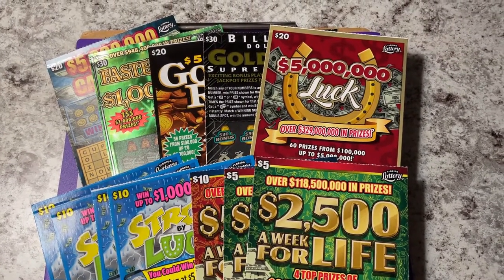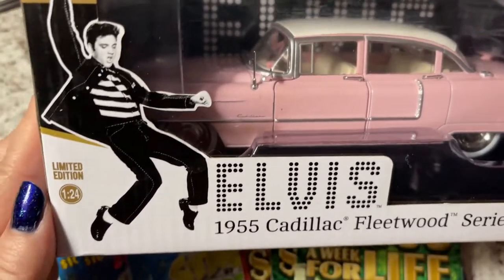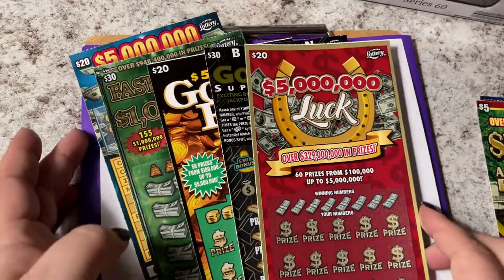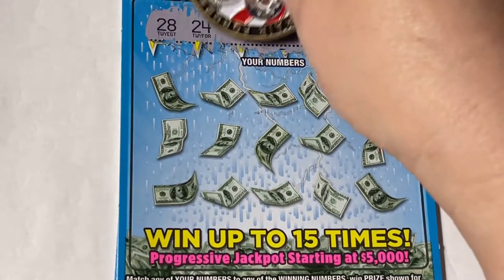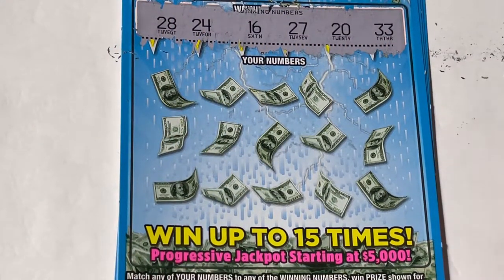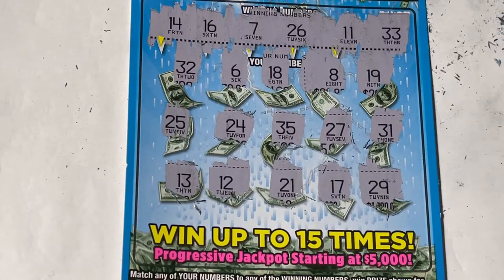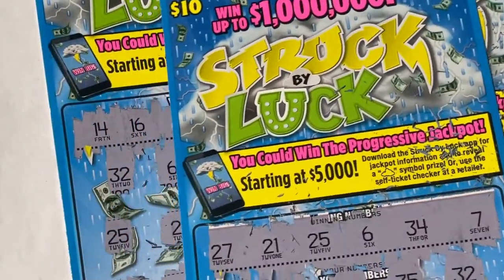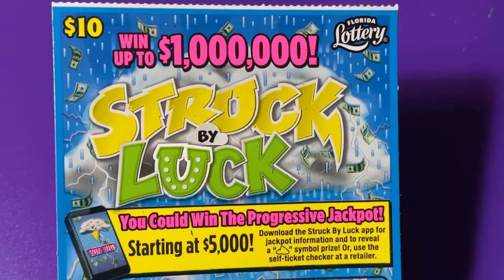Birthday Tickets Roll Over with Struck By Luck!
Looking for the winning ticket! We are a family that loves to scratch a variety of instant tickets. We are hoping to win something big! Come along with us and wish us luck! If you would like to buy a Florida Lottery ticket, I will go in on half the cost of the ticket and I will split the winnings 50/50 with you. That way we have twice the chances of winning if we buy two tickets. We do have playlists for you to watch, where the tickets are grouped by dollar amounts. Be sure to watch the playlist titled "Important Information" for links that you should not click on if found in our comments section. Have a blessed day!